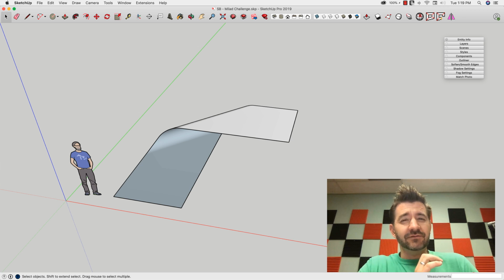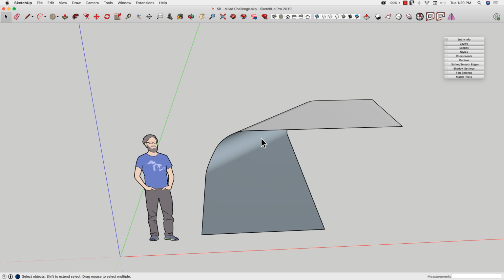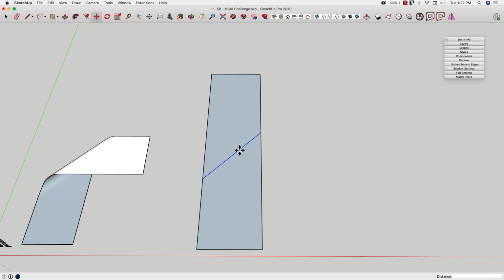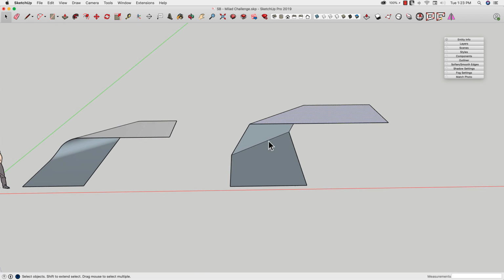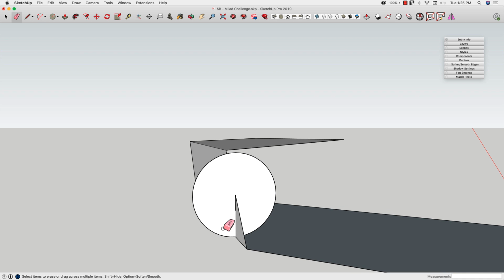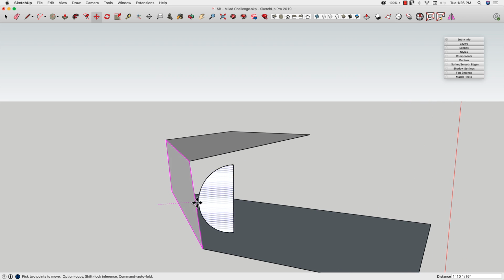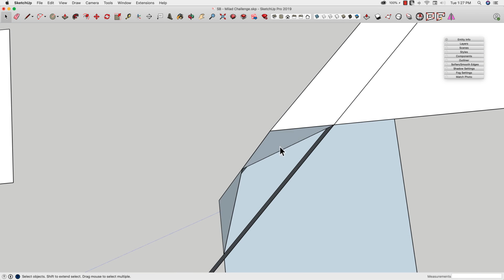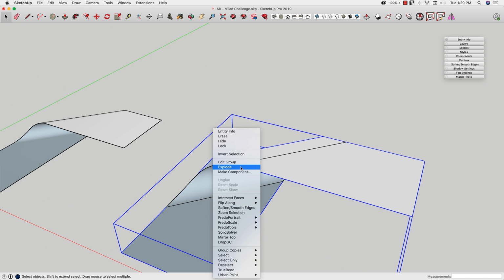Milad Native Tools Challenge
Challenge accepted! Milad, a SketchUp enthusiast, has issued a challenge to all of you SketchUppers out there: to try and make something in SketchUp only using native tools. We take a look at one of his models - the folded paper - and show you some ways to do this.

 Milad on Instagram @miladpirdavari

 Let us know if there are other challenges out there!